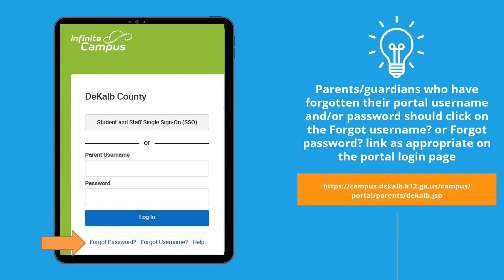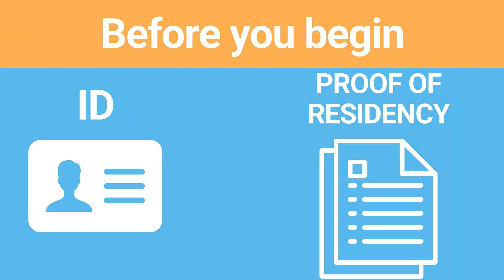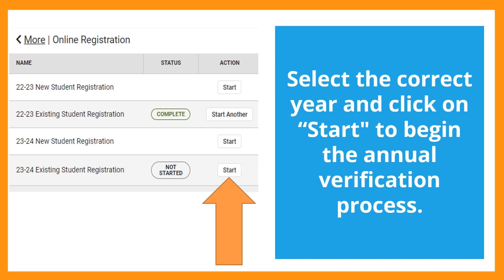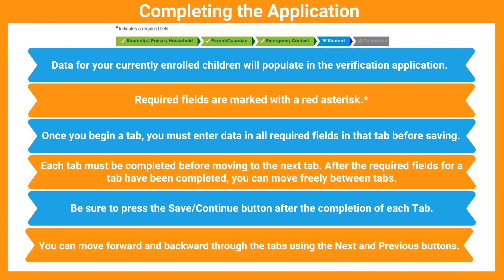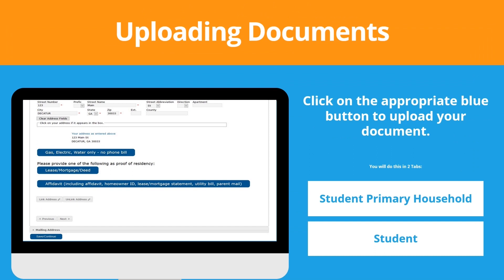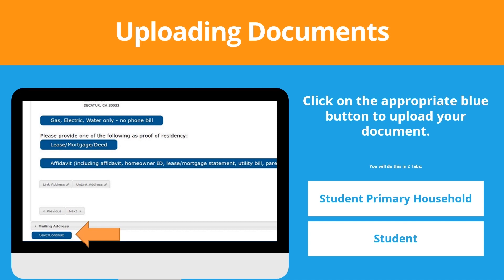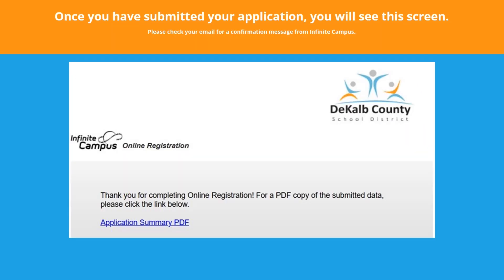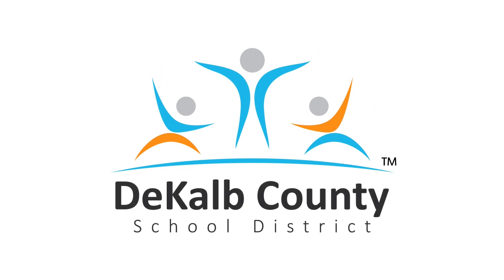2023 - Annual Verification of Student Data